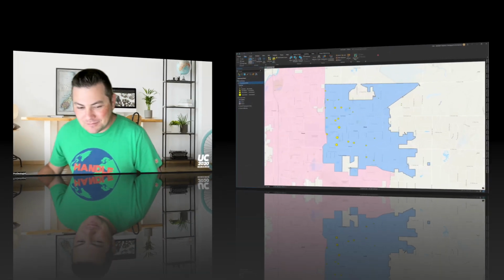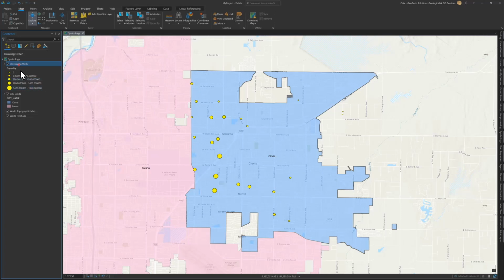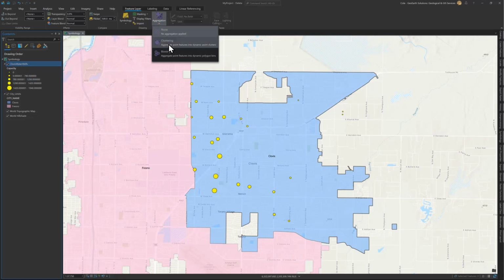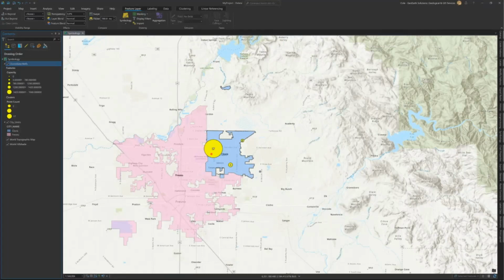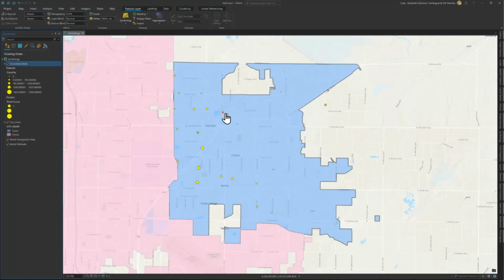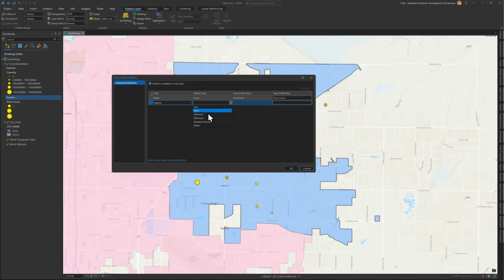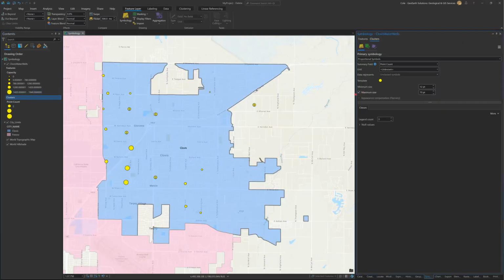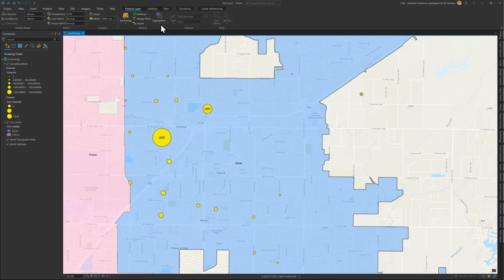Pro Tip 2 - Point Data Aggregation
In this video we look at a built-in ArcGIS Pro aggregation tool. Aggregating features is a way to summarize them into logical groups using statistical methods. ArcGIS Pro supports visualization of aggregated data for exploration and analysis purposes. Our example for this video involves water well pump capacity.